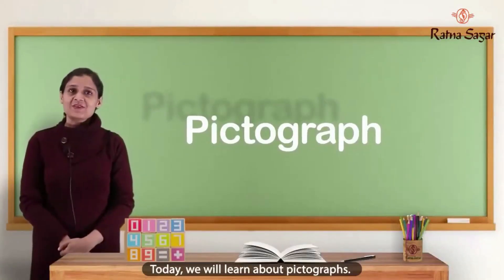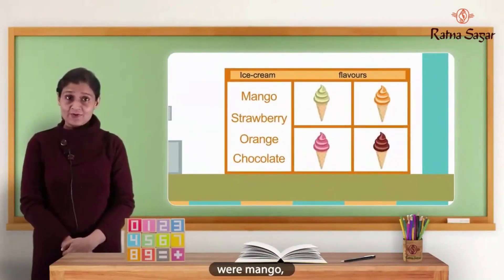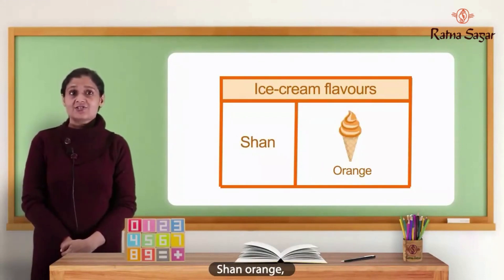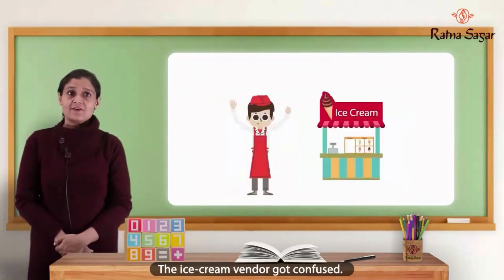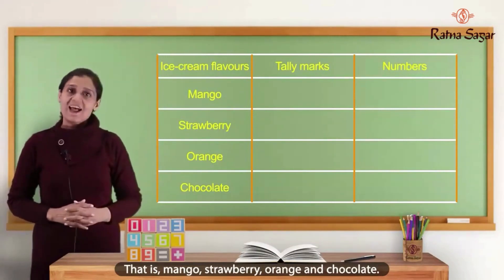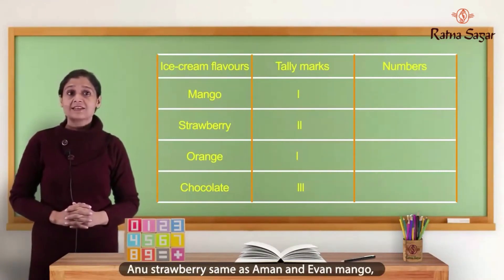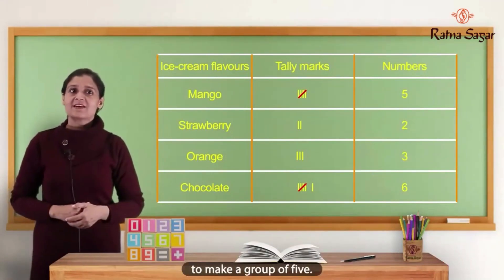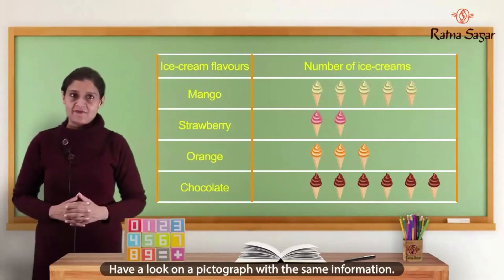Pictograph Chapter 14 Living Maths Class 4 - Ratna Sagar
Welcome to Chapter 14 of Living Maths Class 4 by Ratna Sagar, where we'll unravel the fascinating world of 'Pictograph.' In this educational video, we'll explore different types of patterns, decoding their meanings, and understanding their significance in mathematics. 🧮